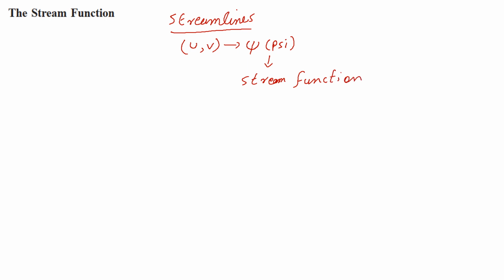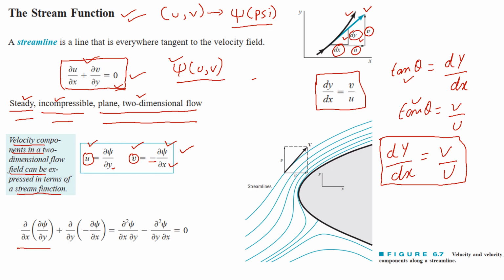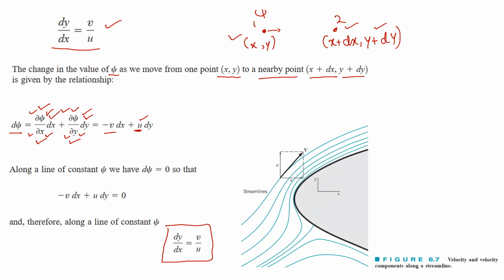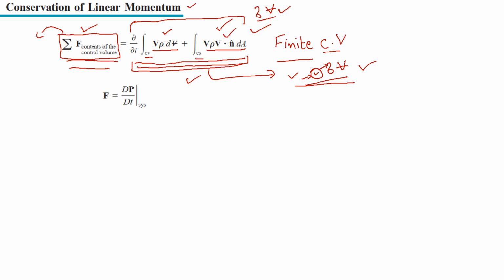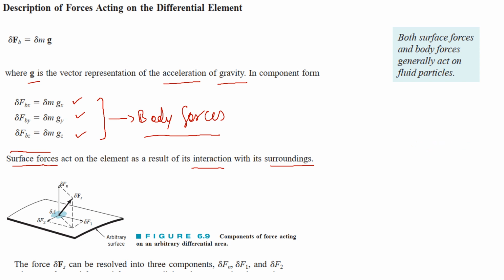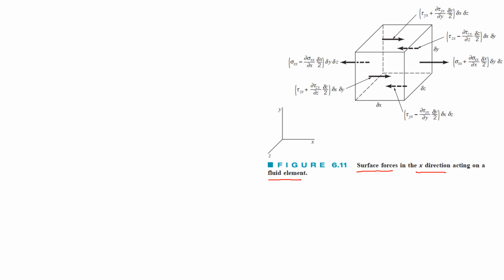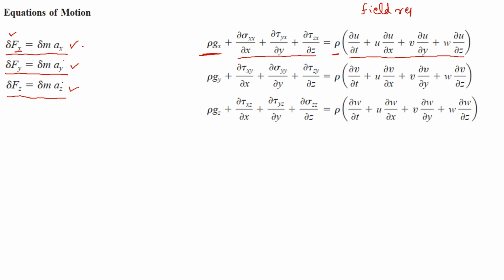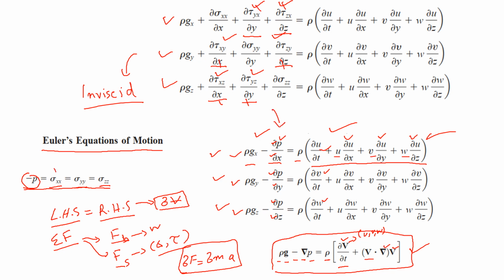Lecture 24 | The Stream Function | Conservation of Linear Momentum | Equation of Motion | Euler`s Eq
The Stream Function, Conservation of Linear Momentum, Equation of Motion ,  Euler`s Equation, Derivations,